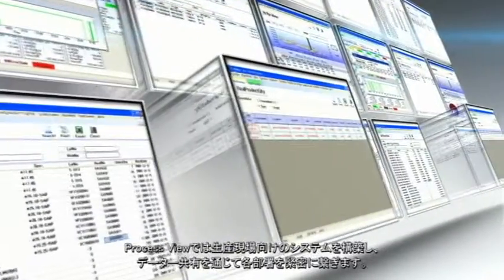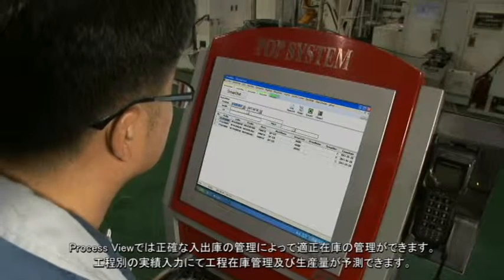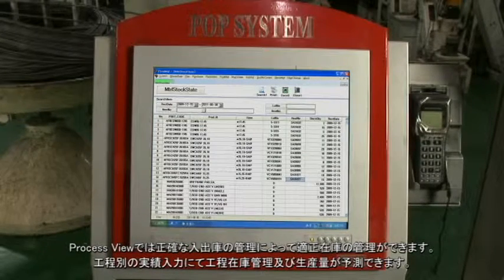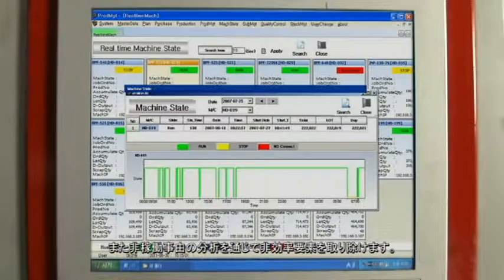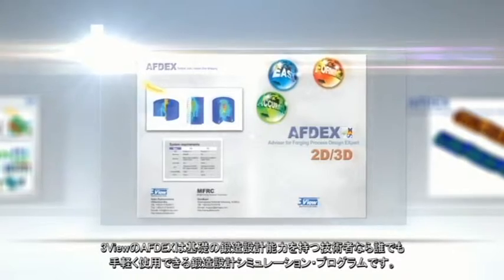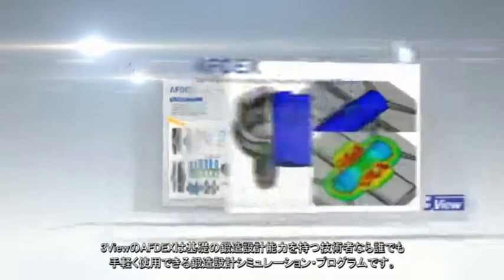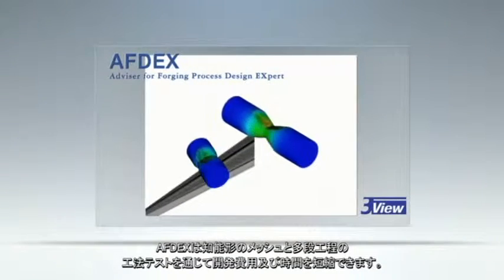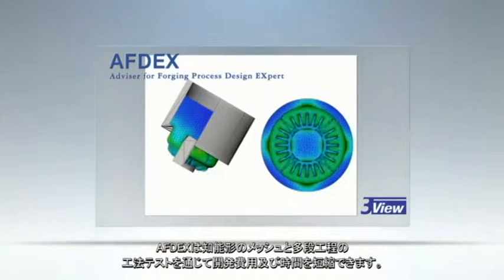3view (Japanese)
3view movie clip made by Bizplus AD Inc.